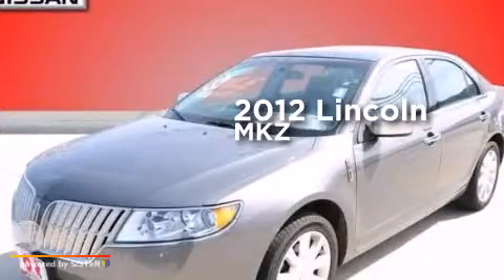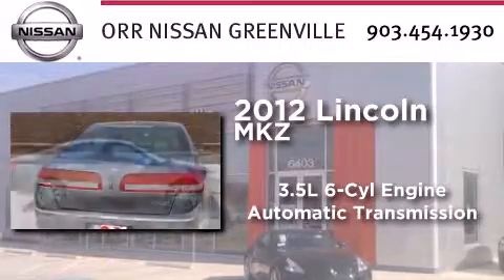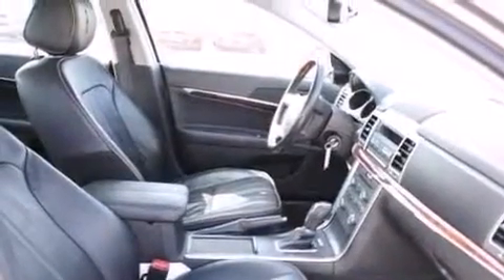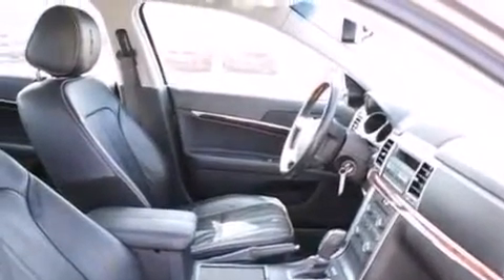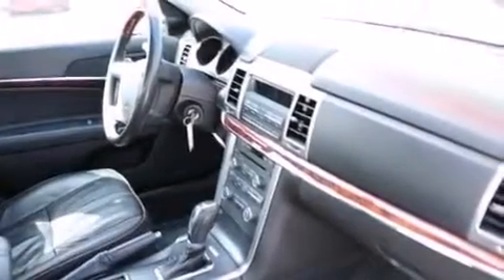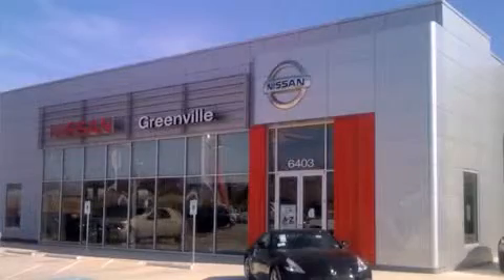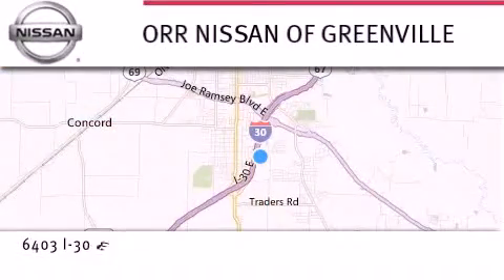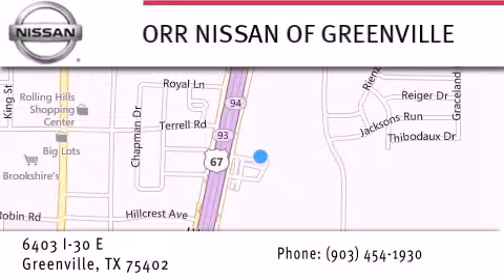2012 Lincoln MKZ Greenville Commerce TX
We have been honored to serve the Greenville TX area , we promise that your experience at our dealership will exceed your expectations ! Year : 2012 Make : Lincoln Model : MKZ Engine : Gas V6 3.5L/213 Trans . : Automatic Exterior : Sterling Gray Metallic Miles : 30,341 Interior : Unspecified Stock : P801300 Orr Nissan of Greenville 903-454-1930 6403 Interstate 30 Greenville , TX 75402